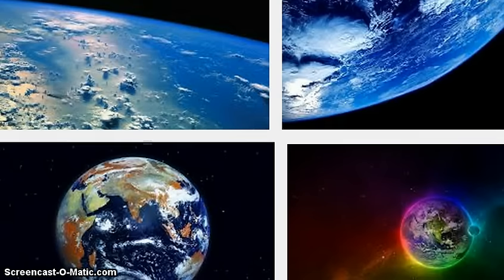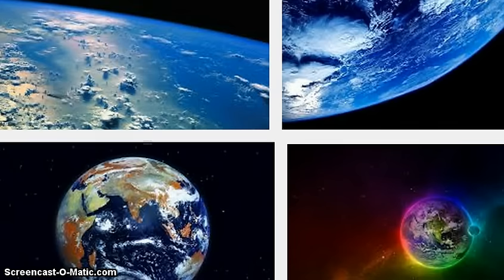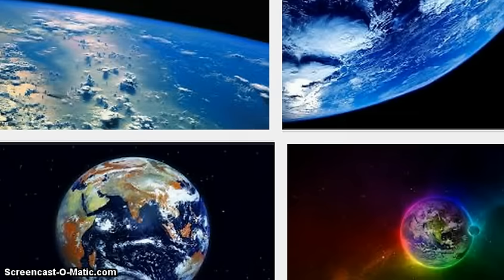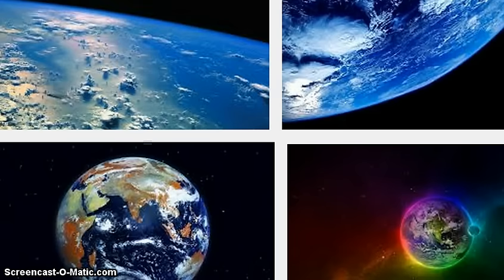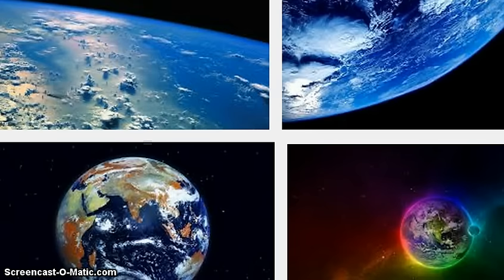WHERES THE REAL EARTH PIC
THEN ILL BELIEVE IN ROUND EARTH BET THEY NEVER GIVE US ONE